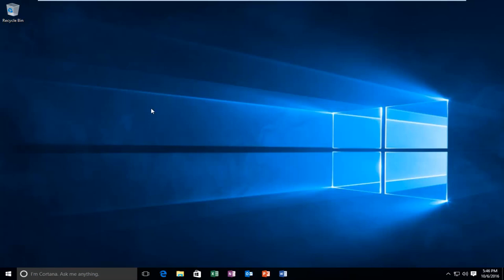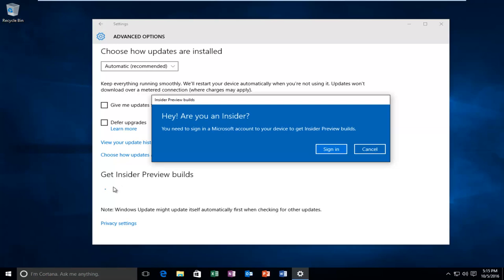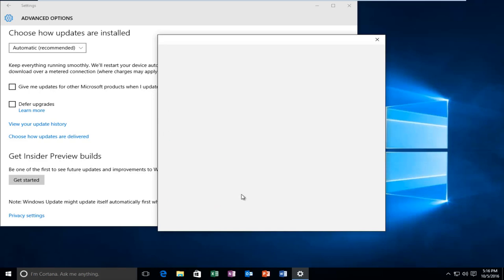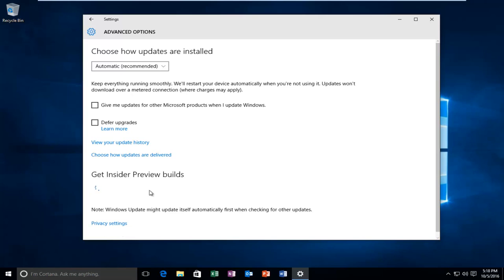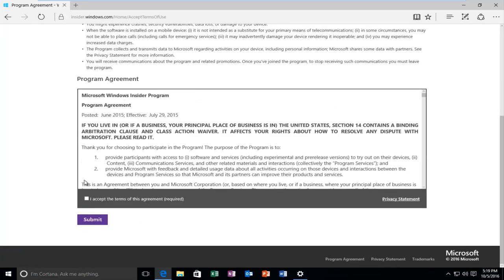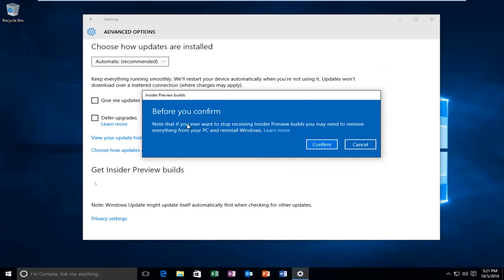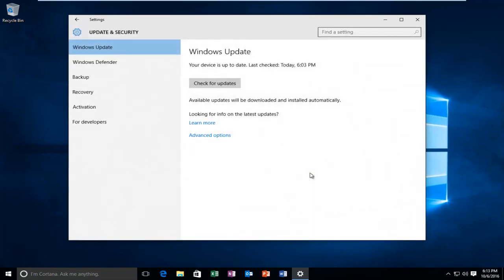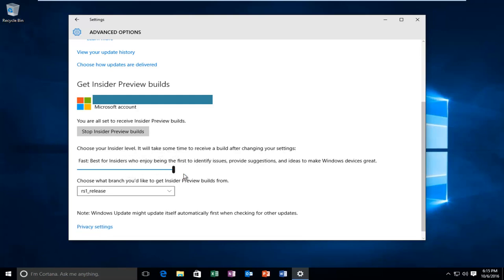How to Become a Windows Insider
This tutorial will show you how to join the insider preview program in Windows 10, and how to set it up to your preferred release cycle.

Issues addressed in this tutorial:
insider preview windows 10
windows insider update